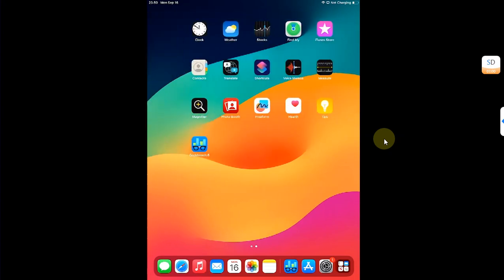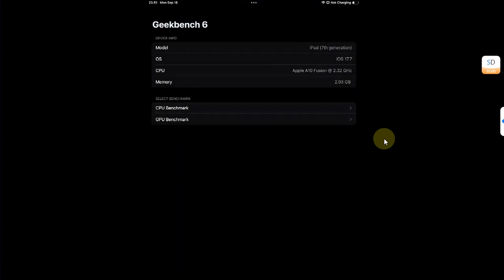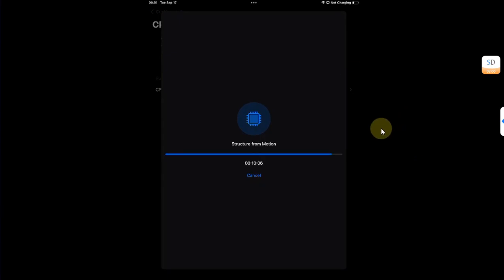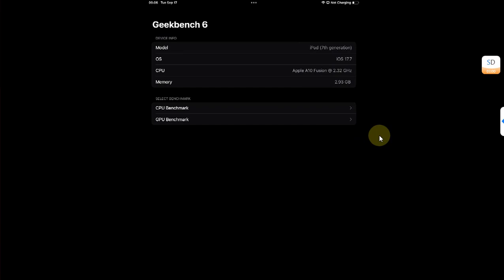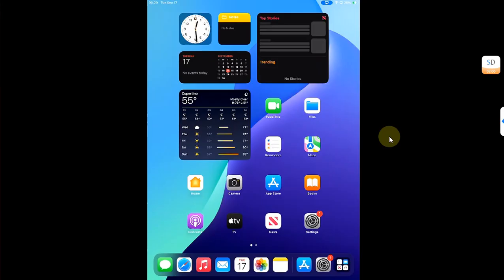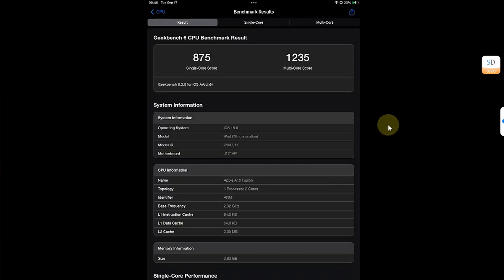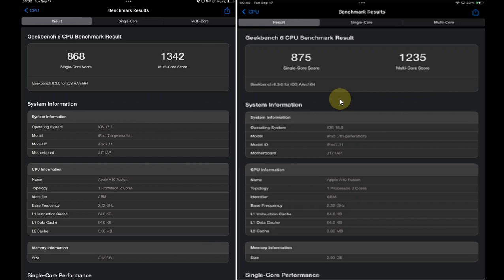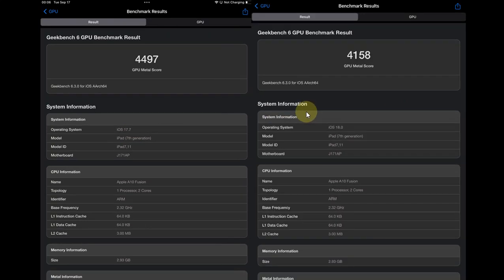iPad 7 iOS 18 vs iOS 17 CPU/GPU Geekbench Test | iPadOS 18 Geekbench iPad 7 Test | Full Comparison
In this video, I'll run a head-to-head Geekbench test comparing iOS 18 and iOS 17 on the iPad 7. I'll cover both CPU and GPU benchmarks to see how performance stacks up between the two versions, with real scores for both. Whether you're wondering if iOS 18 brings better performance or if it's worth sticking with iOS 17, this comparison will give you all the answers.

Topics Covered:
iPad 7 Geekbench Test
iOS 18 Geekbench Test iPad 7
iOS 17 vs iOS 18 iPad 7 Geekbench
iPad 7th generation iOS 18 Geekbench
iPad 7 Benchmark iOS 17 vs iOS 18
iPadOS 18 vs 17 Geekbench test